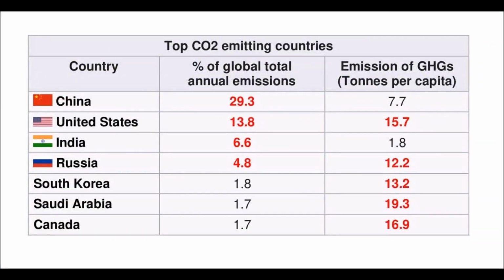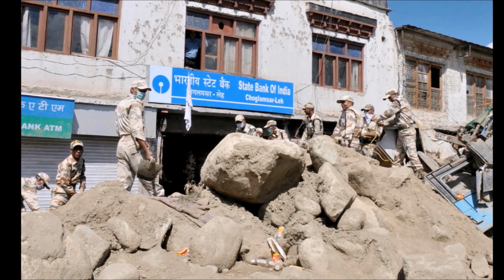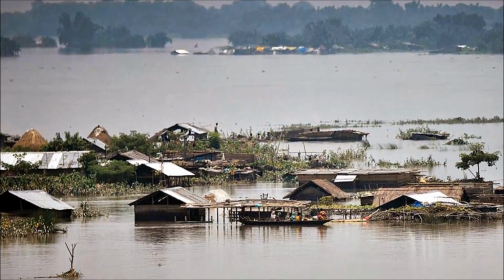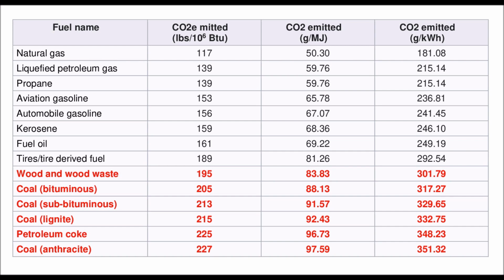Global Warming: A Global Warning SAVE THE EARTH